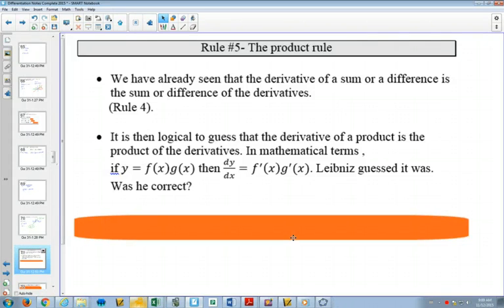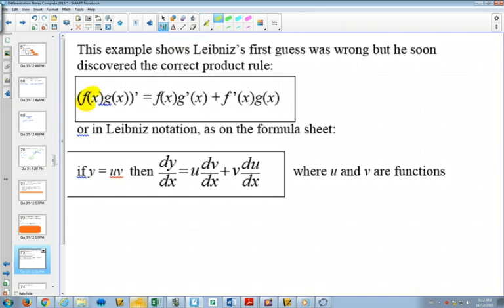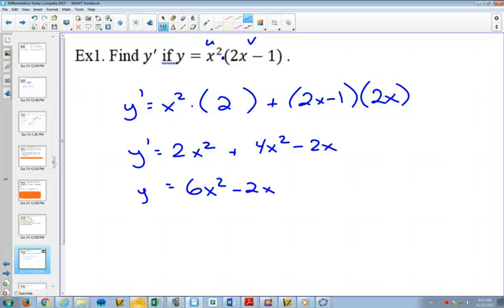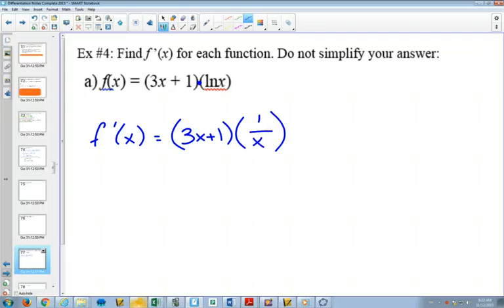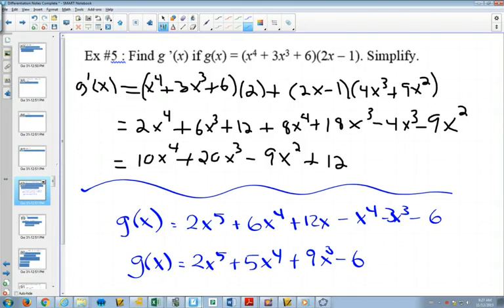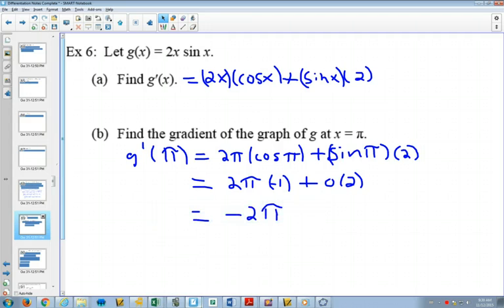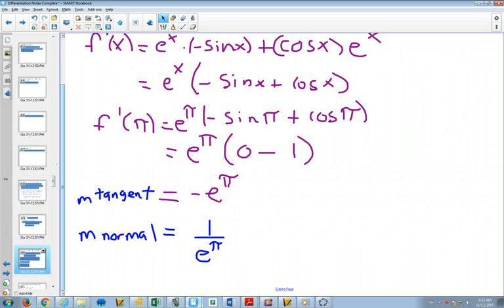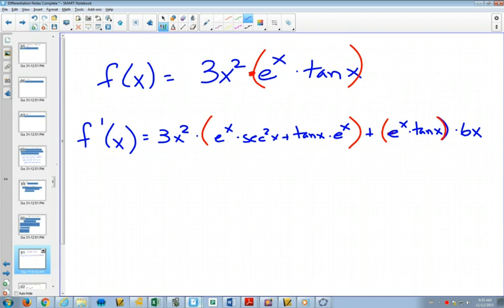Derivatives The Product Rule